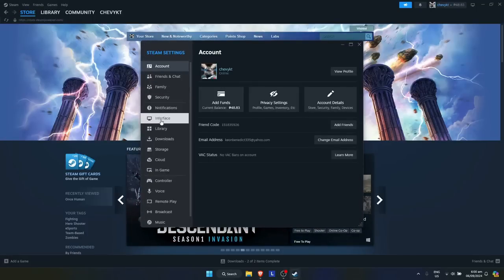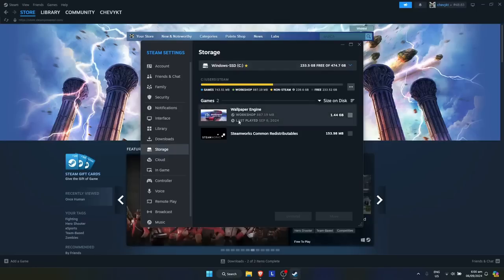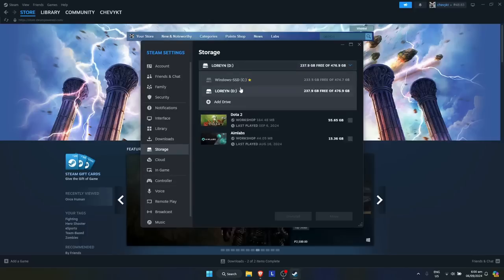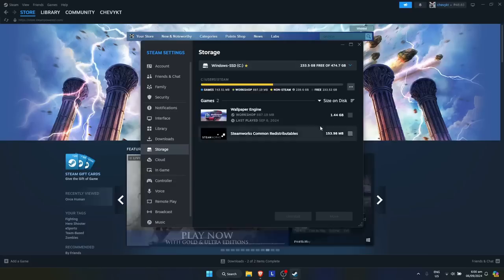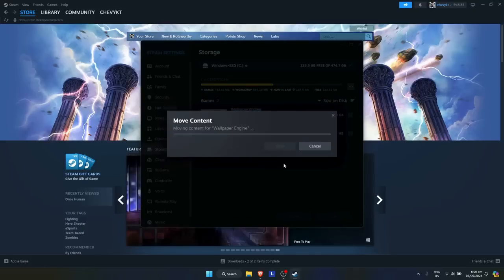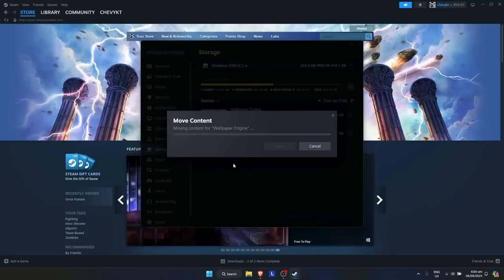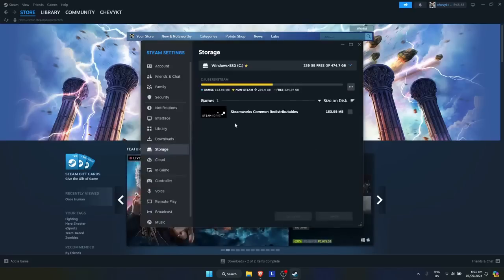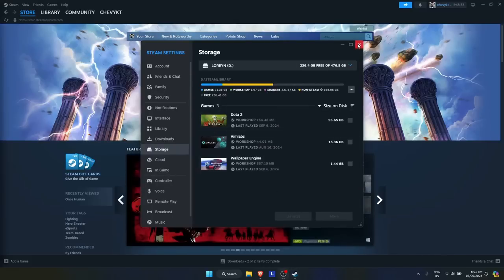How to Move Games to Another Drive on Steam | Steam Tutorial (2027)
Want to move your Steam games to another drive? This tutorial will guide you through the process, perfect for beginners who want to free up space on their primary drive or reorganize their game library. I'll walk you through the steps to move your games without losing data.

In this tutorial, you'll learn:
How to create a new Steam library folder on a different drive.
Step-by-step instructions to move installed games to another drive.
Tips for managing multiple Steam library folders for better storage organization.

Reorganize your Steam library—follow these steps to move your games to another drive with ease!